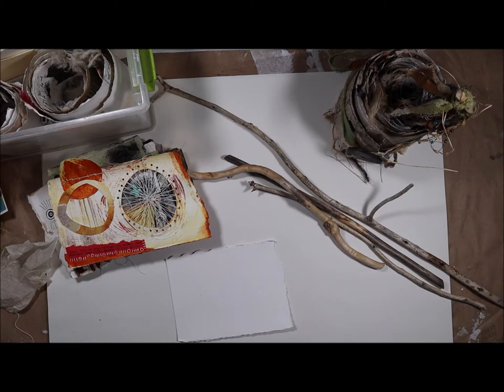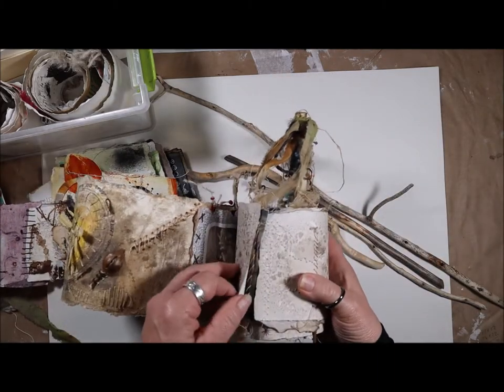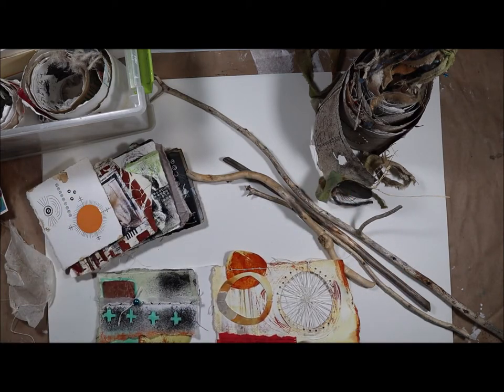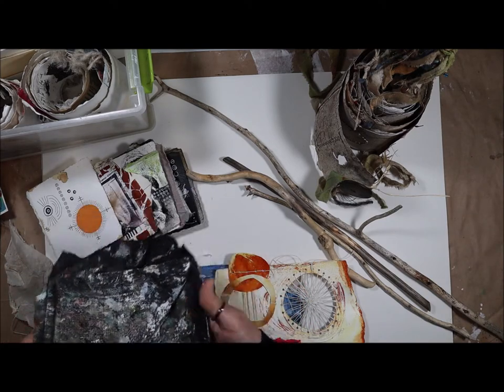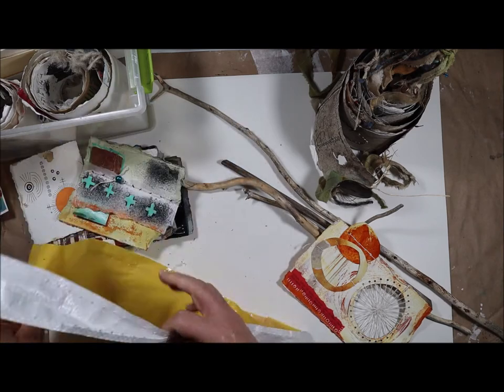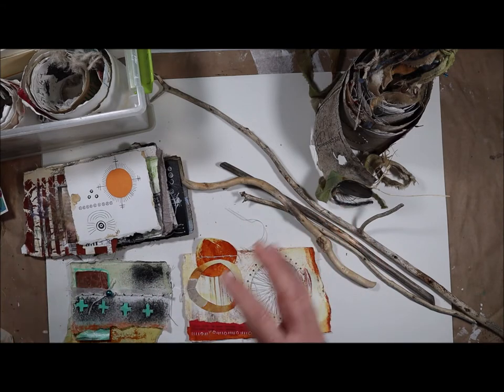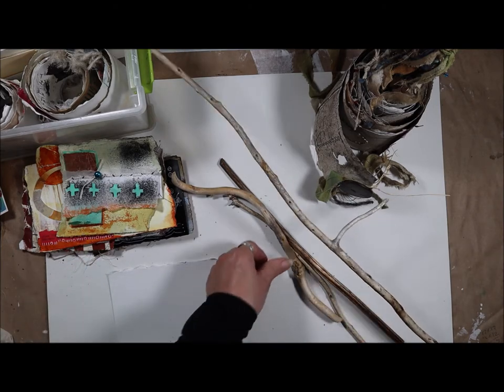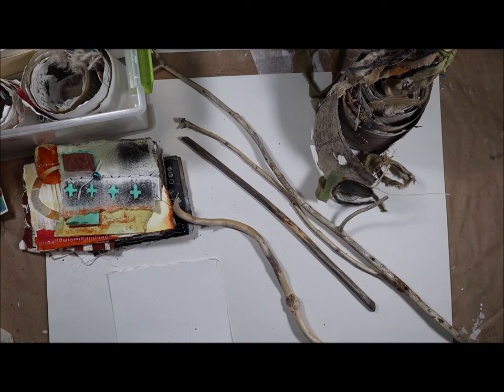Scroll Roll Next Steps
Ideas and thinking ahead with new possibilities for the next steps on a Scroll Roll with Laura Lein-Svencner. and if your interested in collage and mixed media online classes check out her